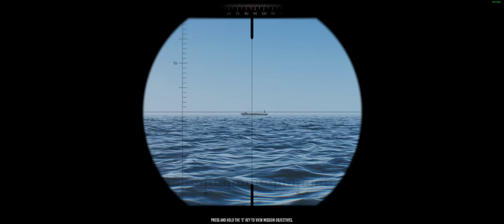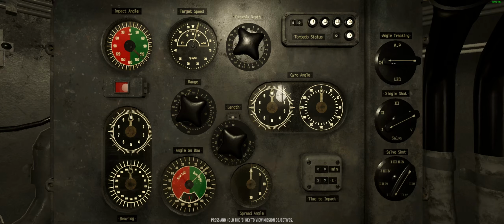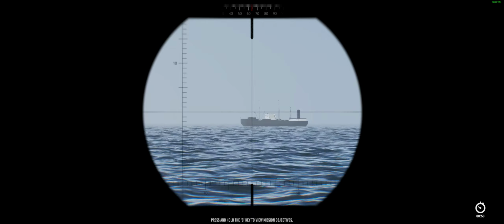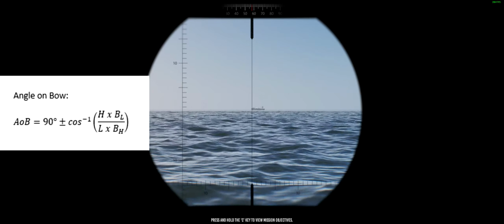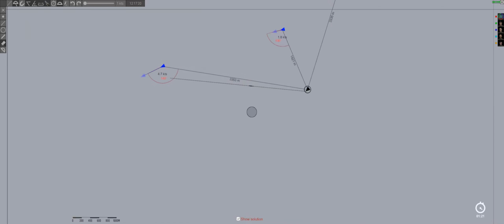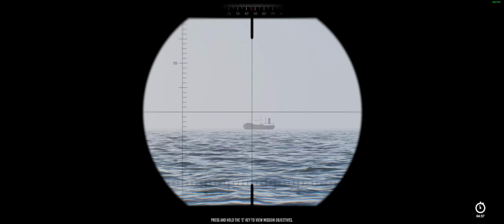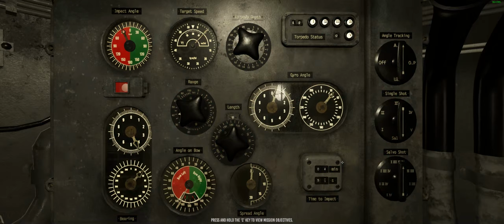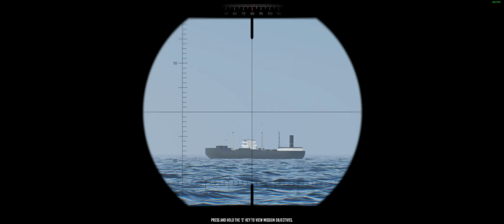Learning How To Use The Torpedo Data Calculator - Ep.2 - Wolfpack (Early Access)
▼ New Hibblejayob Discord! ▼

▼ Description ▼

You can make your submarine go, make it dive and surface, but how do you hit anything with the torpedoes? The Torpedo Data Computer is complex and involves lots of maths, but this video takes you through the maths and how to put it into practice.

Yes, yes, I did totally screw things up the first time but I got there in the end. It's a learning exercise for me too!

▼ Wolfpack Discord ▼

▼ Links ▼